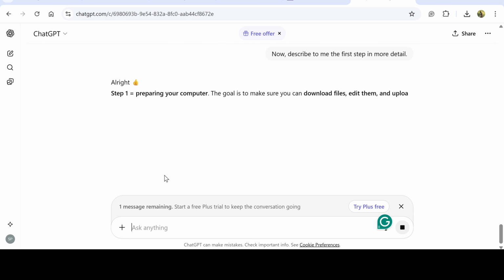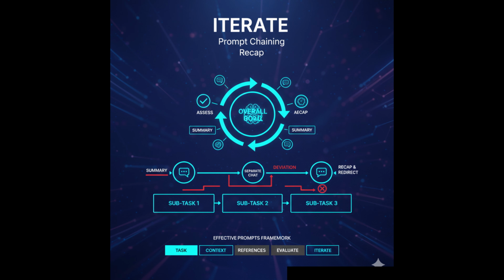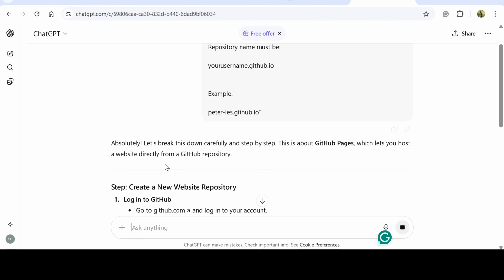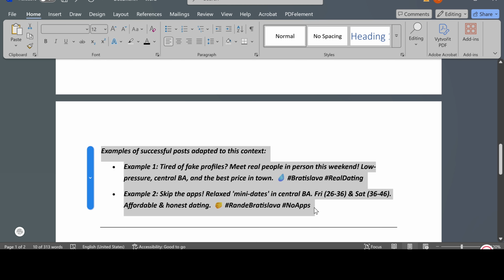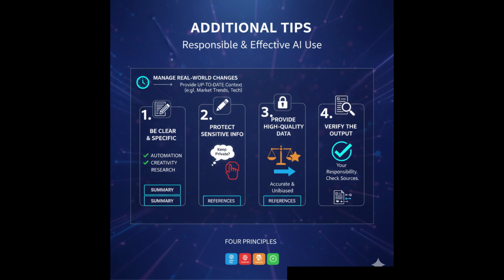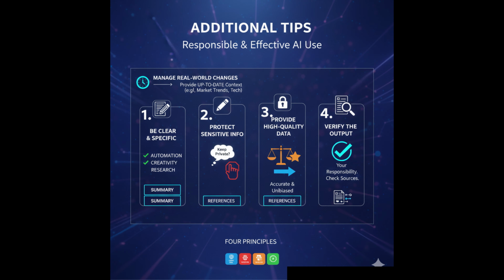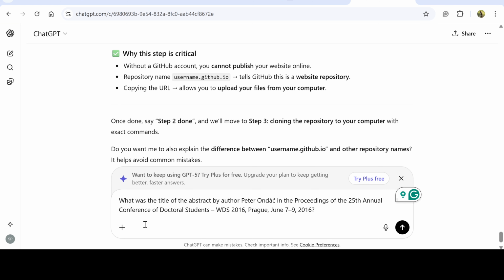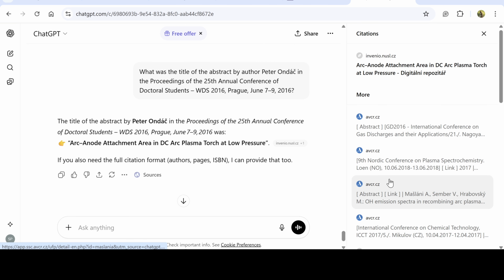How to Use AI Effectively in 2026: Gemini, ChatGPT, & AI Tools Tutorial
Discover the secret to using AI effectively by crafting powerful prompts! Learn how to avoid common AI mistakes, including knowledge cutoffs, data gaps, and bias, while getting the most accurate and useful results. This step-by-step guide teaches the exact framework for writing prompts that deliver real value in your daily work.

This video uses an AI-generated presenter.